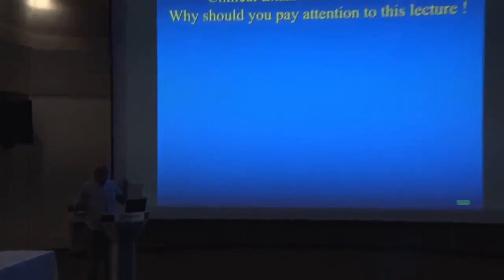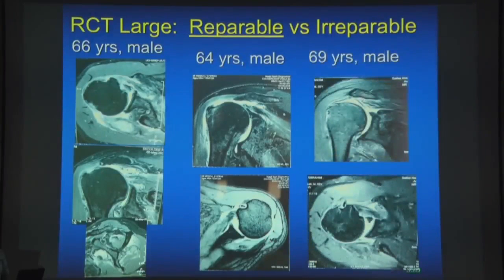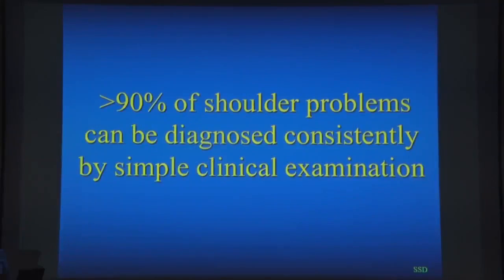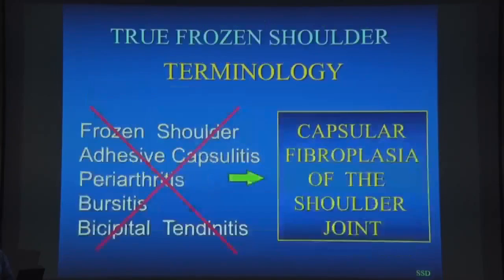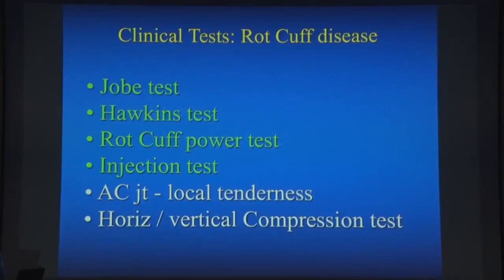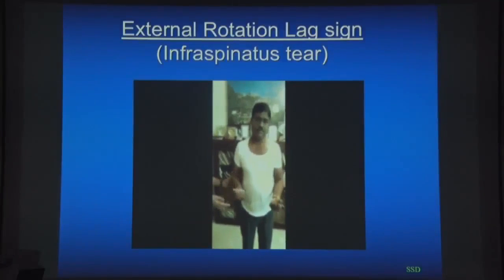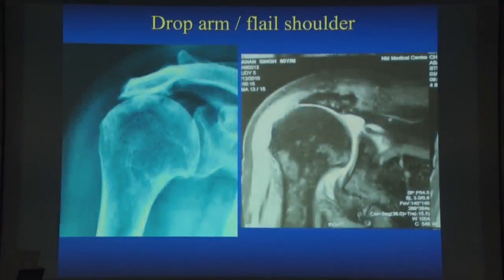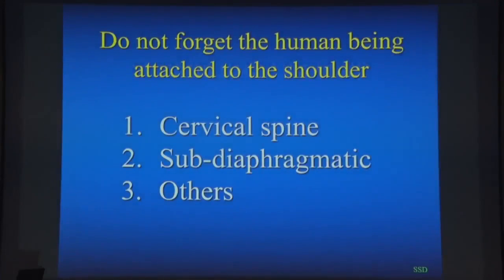Rotator cuff tears_Reaching a clinical diagnosis By Dr. Sanjay Desai